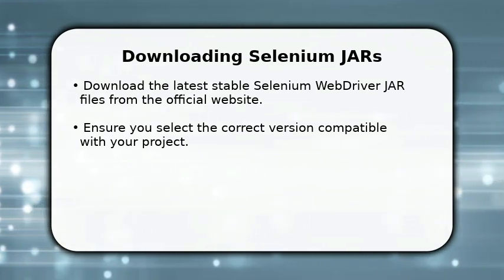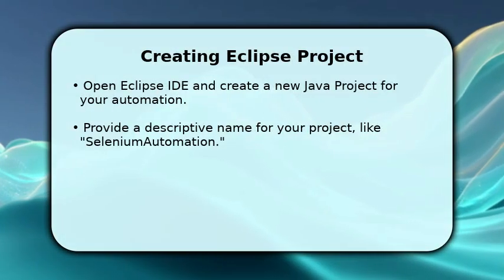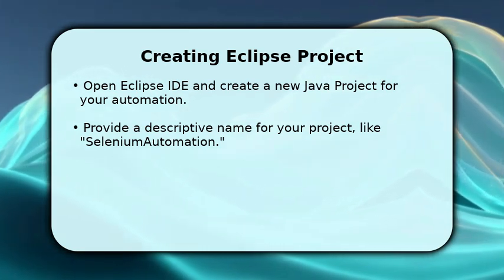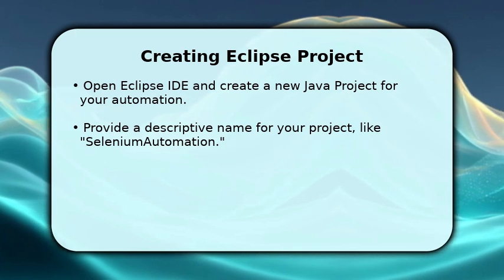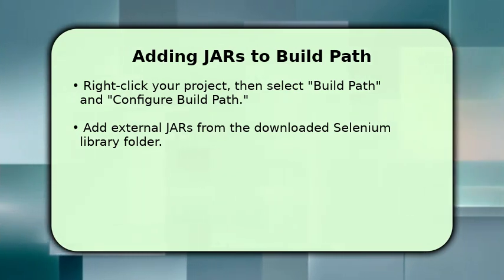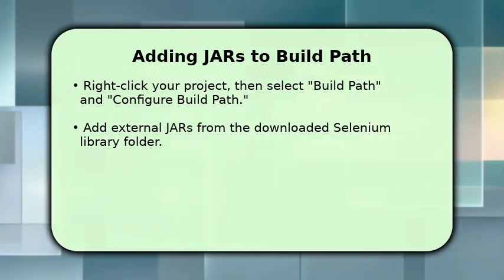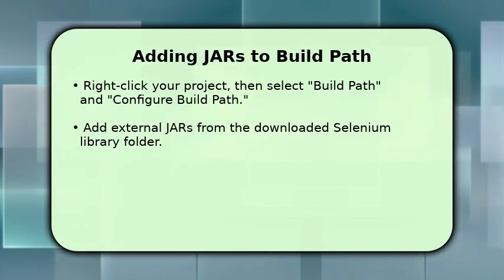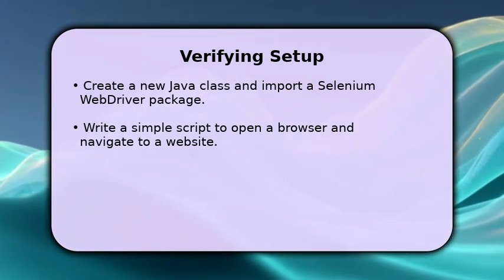How to Get Selenium Jar Files in Eclipse - Full Guide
▸ (s) In this comprehensive guide, we will walk you through the process of obtaining and setting up Selenium jar files in Eclipse. Whether you're a seasoned developer or just starting out with automation testing, this video will provide you with a step-by-step tutorial on how to get started. From downloading the necessary libraries to configuring your project settings, we'll cover everything you need to know to successfully integrate Selenium into your Eclipse environment.

Selenium jar files in Eclipse, how to download Selenium jar files, Eclipse automation testing, Selenium setup guide, jar file configuration in Eclipse, Selenium tutorial for beginners, Eclipse project settings for Selenium, Selenium library download, Eclipse plugin installation, automation testing with Selenium